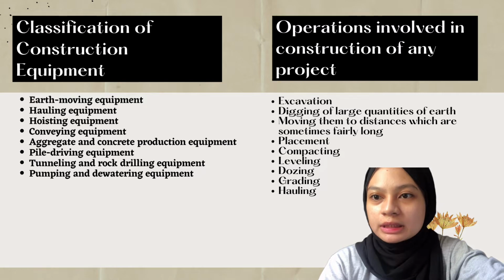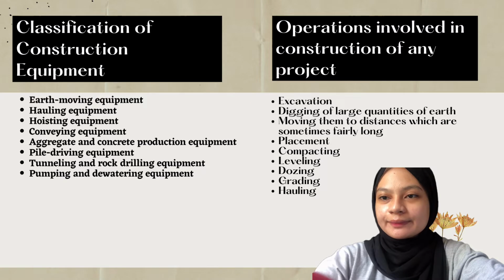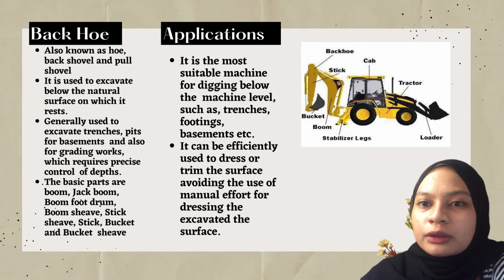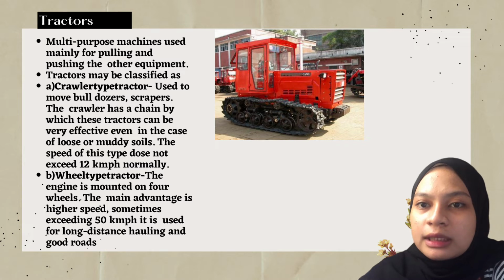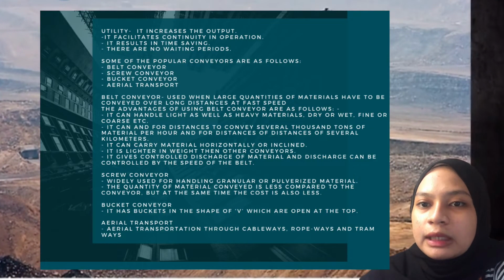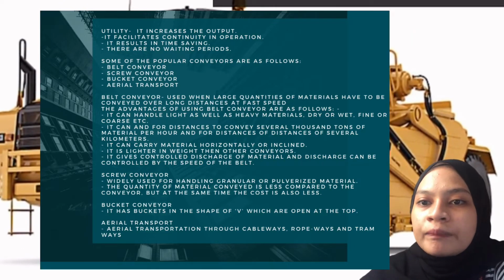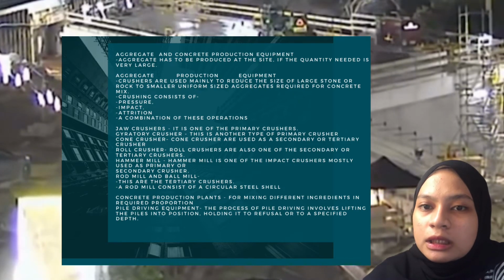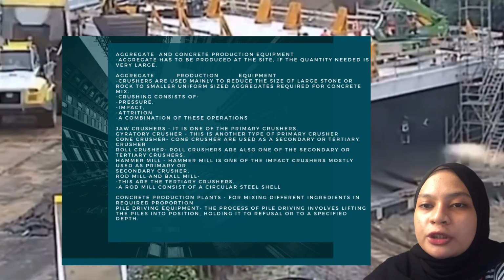BJTC2023 CHAPTER 11 Construction Machineries